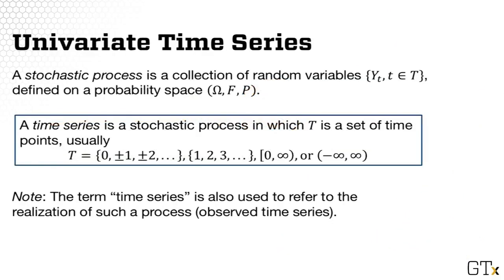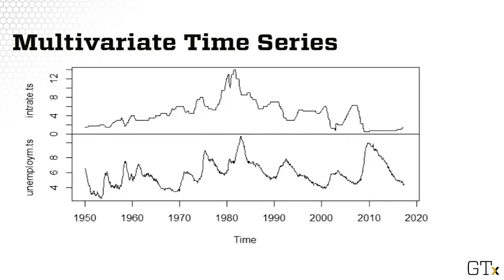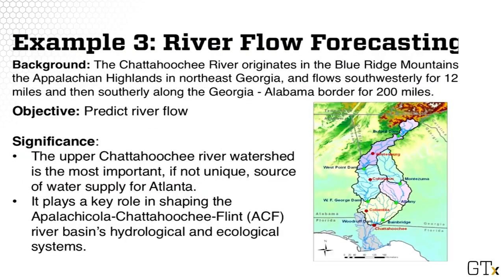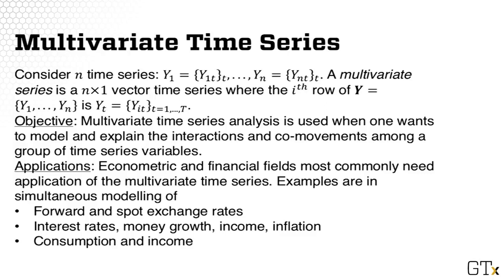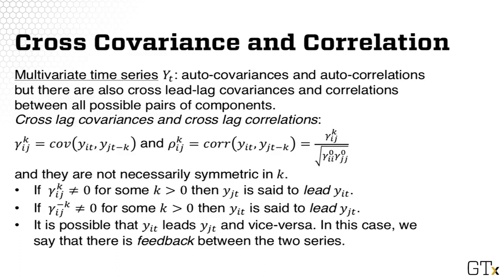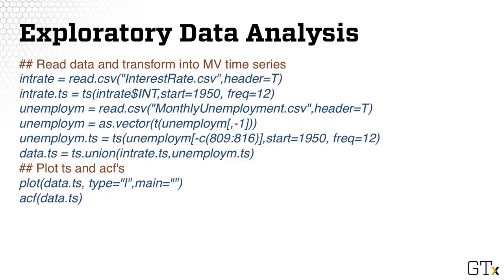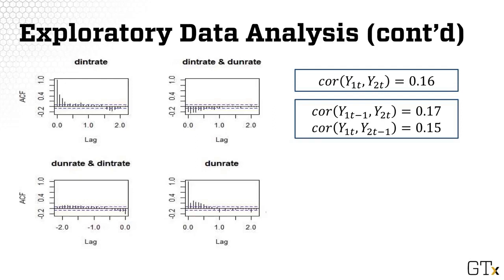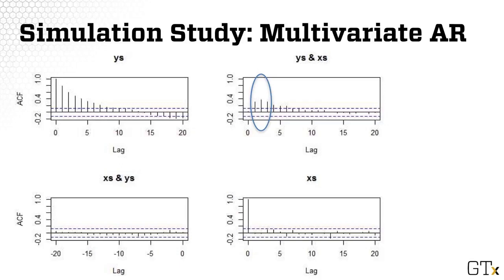Time Series Analysis - 3.1.1 Multivariate Time Series - Introduction, Concepts and Examples